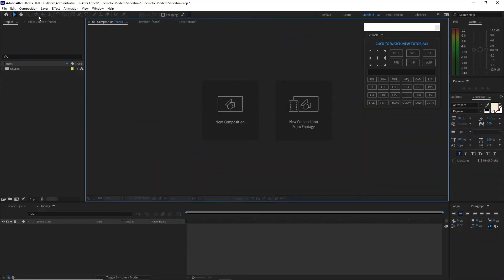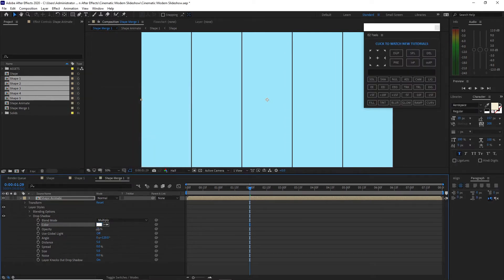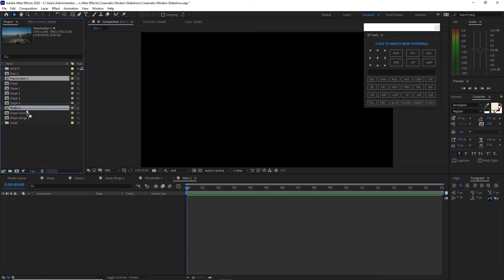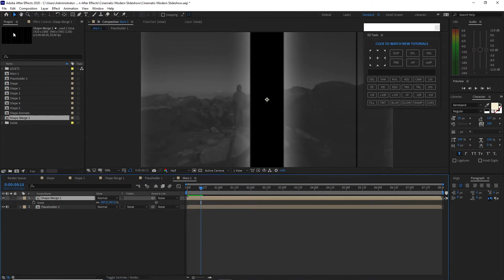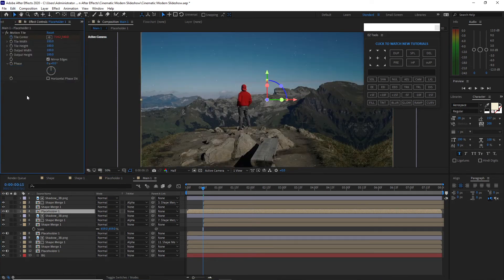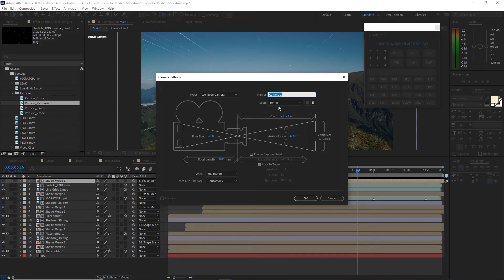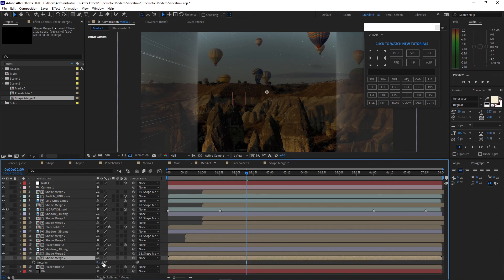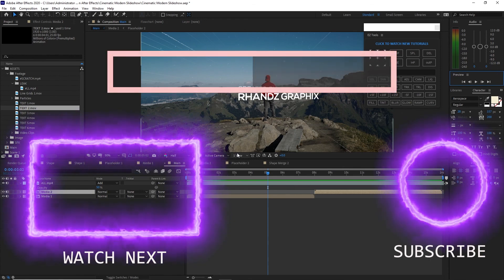How to make a slideshow in After Effects Tutorial Cinematic Modern Slideshow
Cinematic Modern Slideshow in After Effects Tutorial
This video tutorial will show you how to create graphic motion and animation inside
adobe after effects. A cinematic modern look video slideshow that makes the creation on a different level. Techniques can be overwhelming but worth to learn because it makes your skills
in motion graphics and animation significantly improved to a another phase.  Do not miss this tutorial and you will not regret it at the end.

PEXEL.COM
PIXABAY.COM